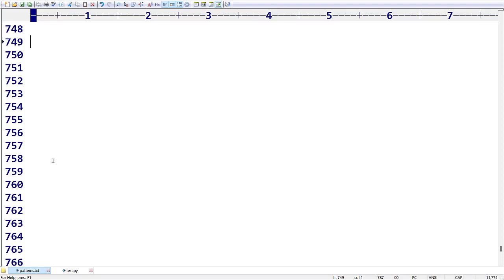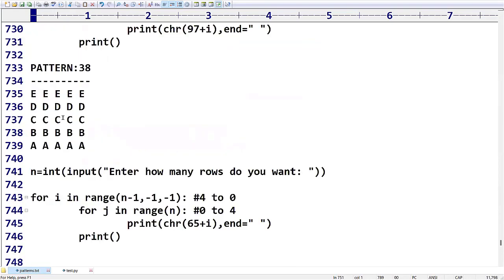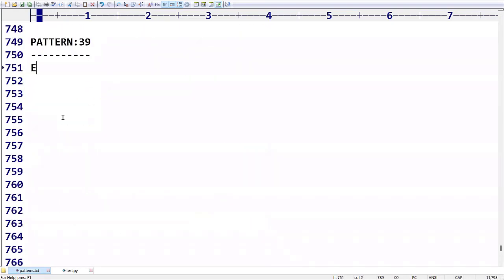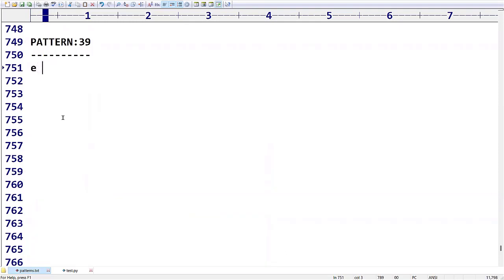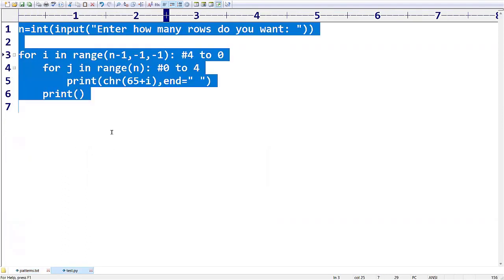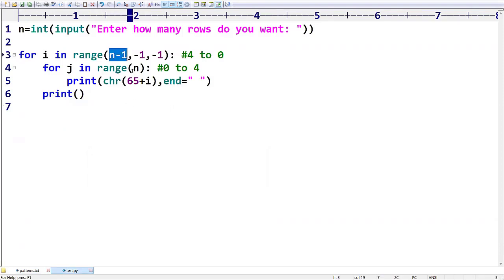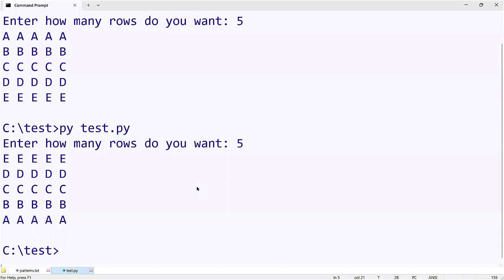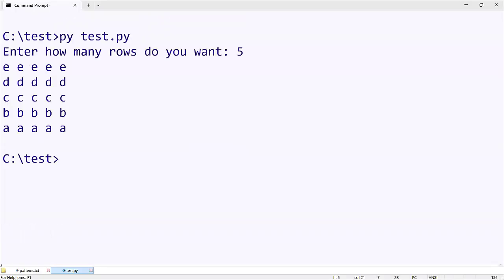PYTHON PATTERN PROGRAM 39